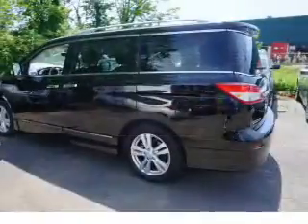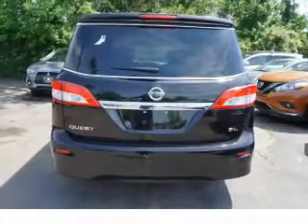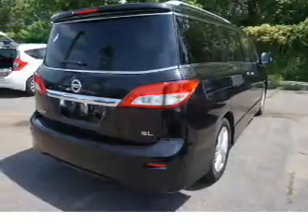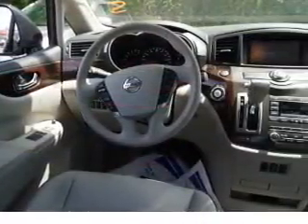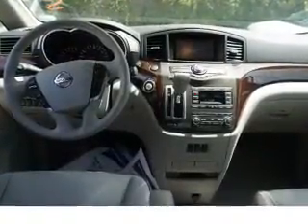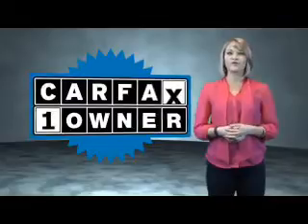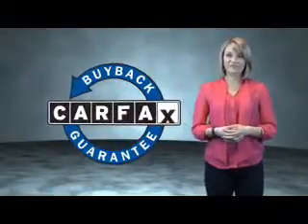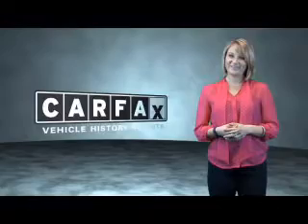2015 Nissan Quest E3897 - Edison NJ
Year: 2015
Make: Nissan
Model: Quest
Trim: 3.5 SL
Engine: 3.5 liter 6 Cylindercylinder FWD
Transmission: Automatic
Color: Black
Mileage: 8195
Address:
VIN:JN8AE2KP8F9127650